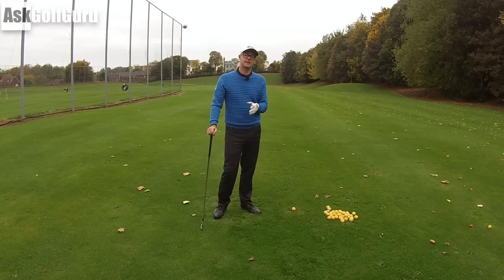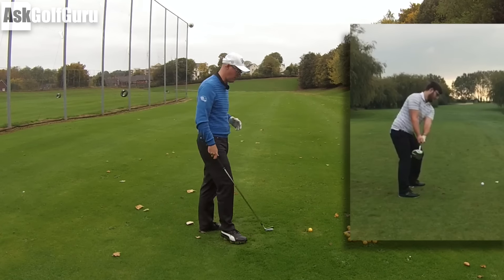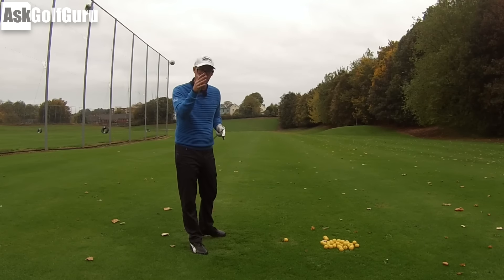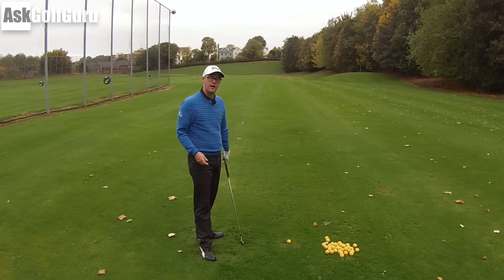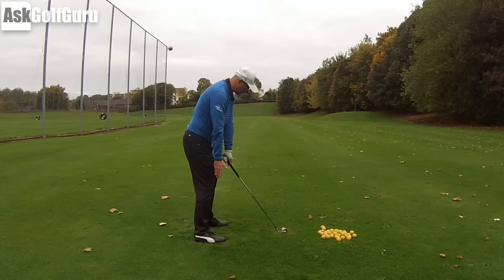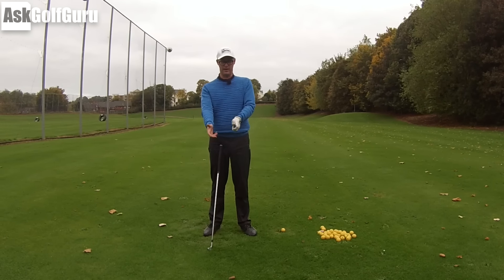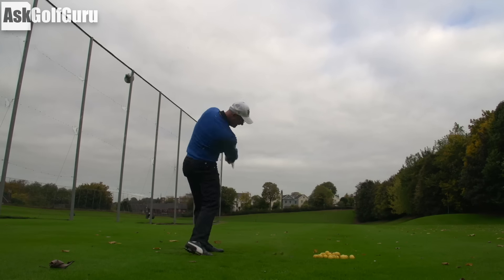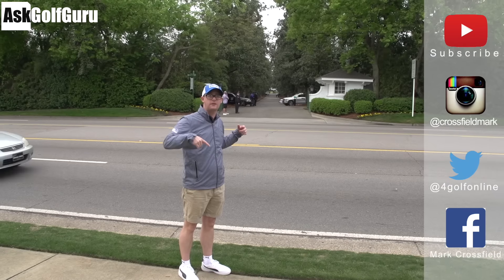Improve Your Tee Shots With Shoulder Alignment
Improve Your Tee Shots With Shoulder Alignment. Mark Crossfield talks about set up issues he sometimes comes across with students and delivers a simple and effective solution to try and get more out of your tee shots.